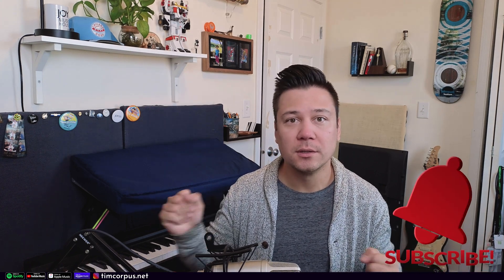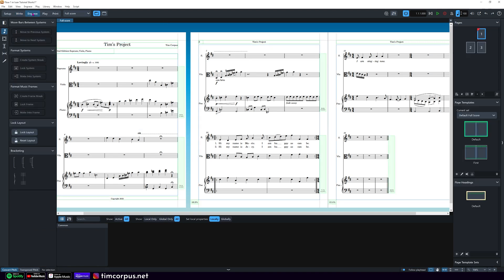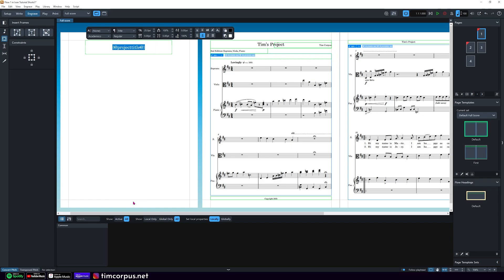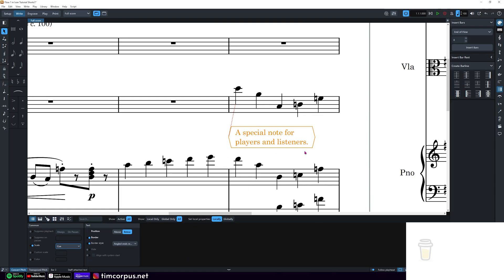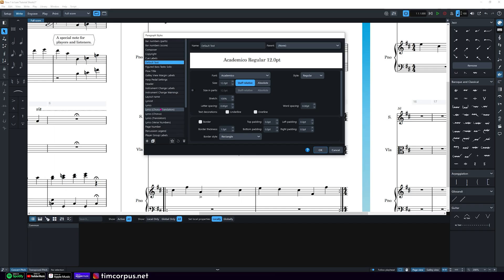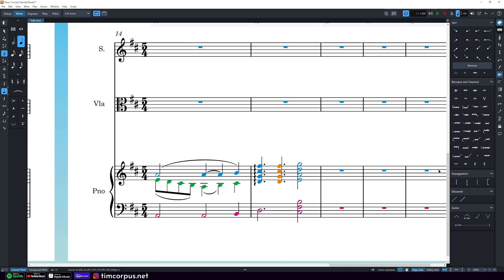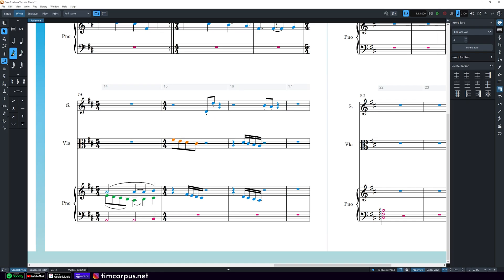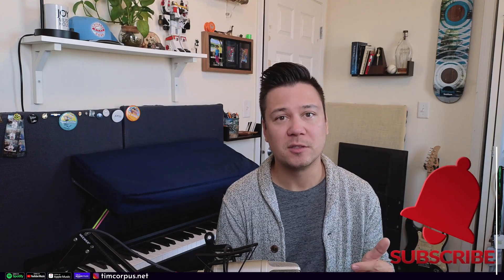Dorico Tutorials (Part 5)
This is *part 5* of the Dorico Tutorial series where I go one by one through specific questions that I was asked by other students I've given Dorico lessons to. In total, I've recorded more than 60 of these short videos to help explain some of the techniques of using Dorico. We'll go through Dorico basics, changes from Finale, and also different methods to solve the same issue.
This series will continue with several different parts, so as to break up the videos into digestible chunks.

0:00 - Intro
1:04 - Changing headings in parts
2:26 - Adding a title page
5:41 - Adding a text box
7:54 - Grace notes
10:00 - Change lyrics font size
10:57 - Change staff size
11:45 - Showing/Hiding menus
12:16 - Remove extra rests
12:39 - Rolled and arpeggiated chords
13:30 - Deleting Measures
14:13 - Adding & inserting measures
15:07 - Changing note duration with "insert voice"
16:15 - Exporting an audio file